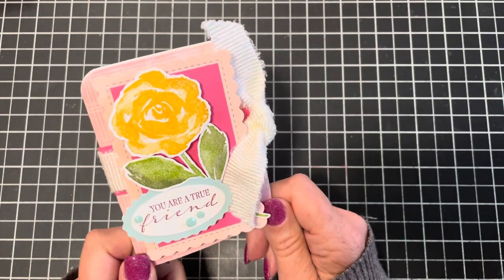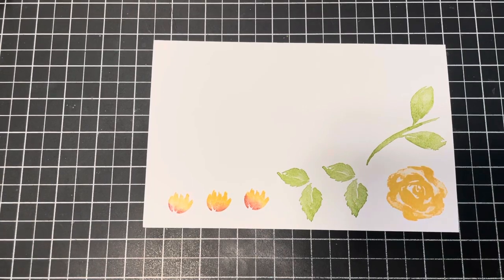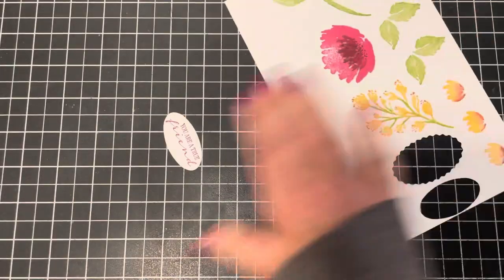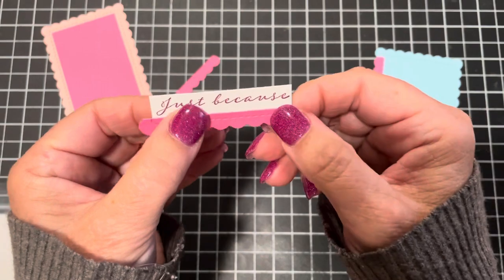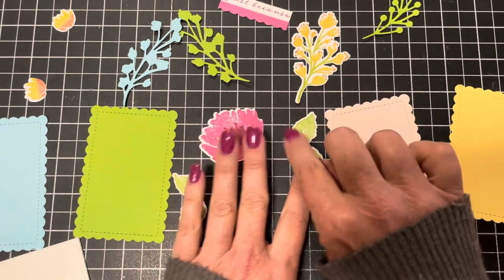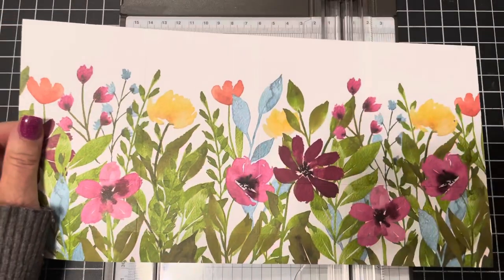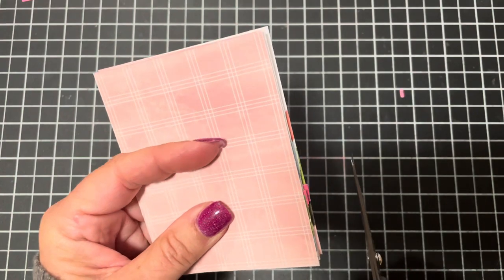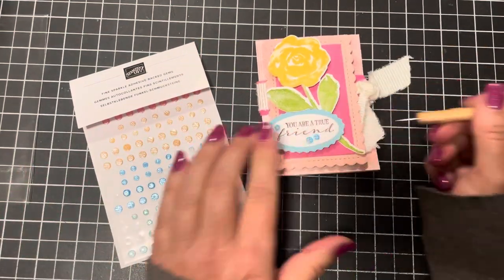Accordion Mini Album Gift Card Holder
This is one of the cutest little items i have ever created and i hope you love it as much as i do! If you decide to make one of this adorable Accordion Mini Album Gift Card Holders, let me know on the comments who you plan to gift it to or how you plan to use it yourself. I love reading and replying to your comments! So thanks for being here!!!

If you would like to join my Cyber Stamp Club or join me for just one class at a time, message me on Instagram @always_stampin or FB @alwaysstampinwithkelly to grab more details about how to join. Participants in my Cyber Stamp Classes receive kits in the mail and have access to all of my private video tutorials. This video is a sampling of how i instruct my CSClasses and you get to enjoy it for FREE!

Thank you again for being here!
I hope you have a creative day!!!